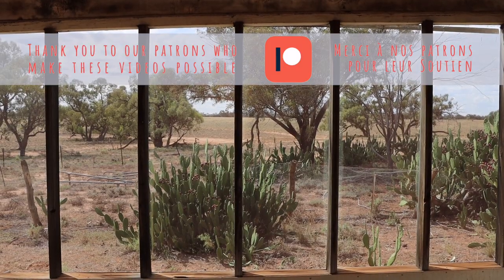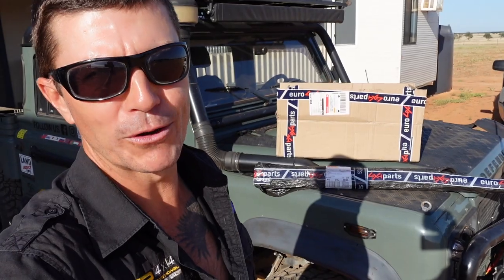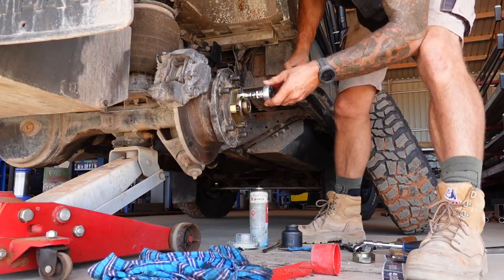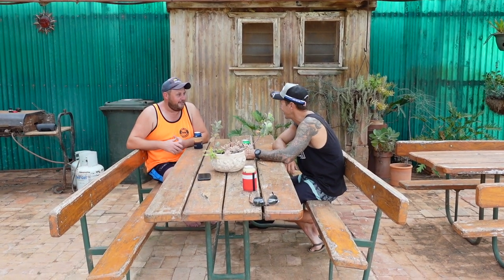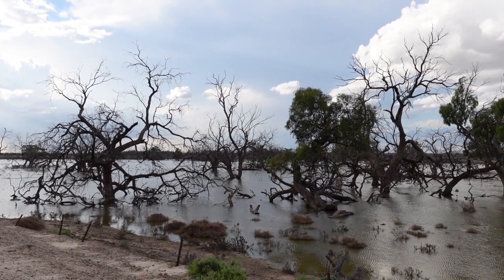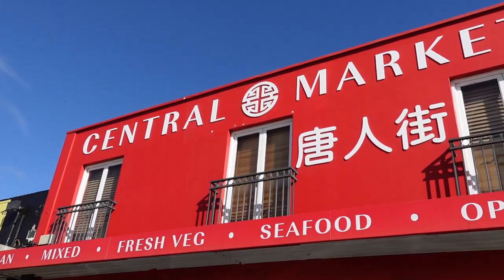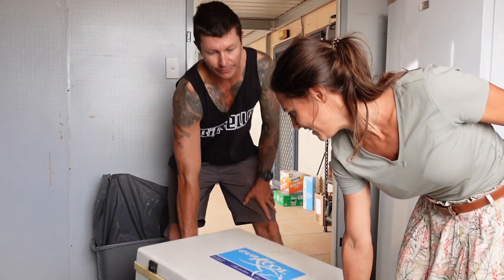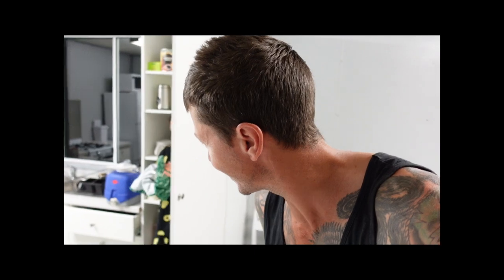You'll never never know (Ep206)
We've been working on a remote station in outback Australia for 4 weeks.
The time has gone so fast and we've enjoyed every day of this unique life in the bush.
This week we thought we'd share what we've been getting up to when we're not working on the station.
We visited one of the local towns, went to Mildura for our monthly supply run, explored the station and found a beautiful old Land Rover, visited friends on a neighbouring station and loads more.
Next video we'll be back to share more of station life including large scale sheep mustering and what's really involved in running one of these massive remote stations in Australia.